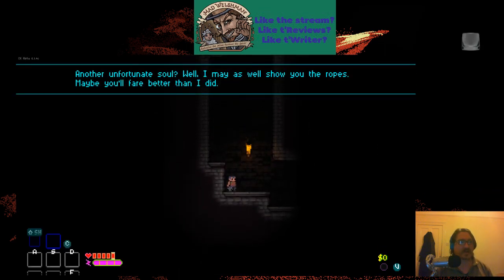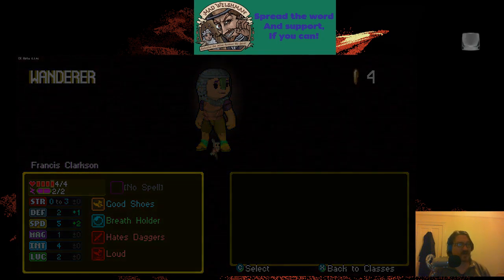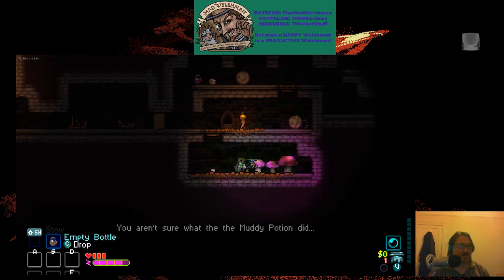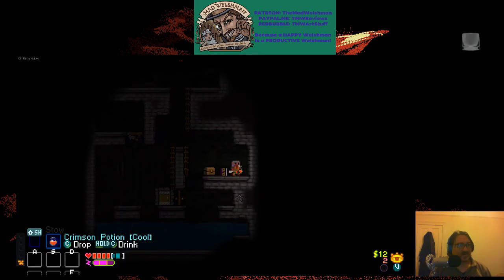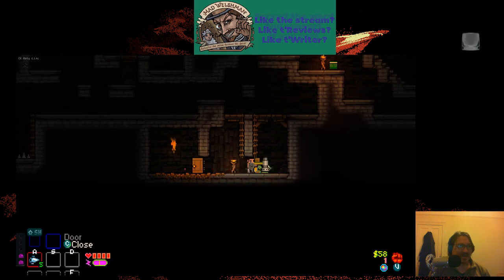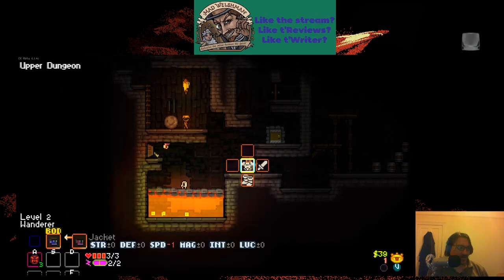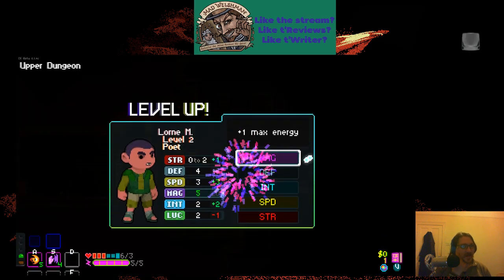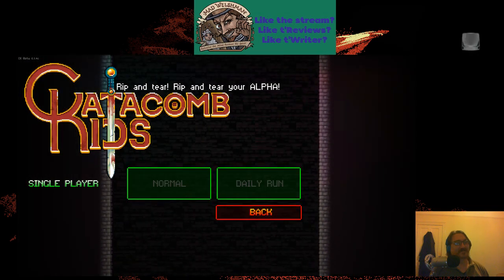TMWStream 14/04/18 - Catacomb Kids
Catacomb Kids is a fun, involved action roguelike in Early Access... That I suck at. But hey, having fun!